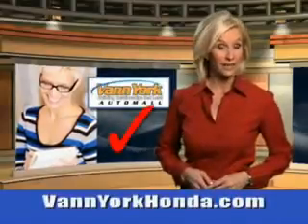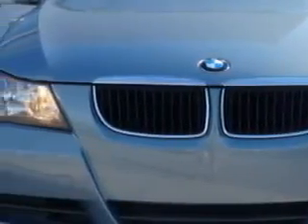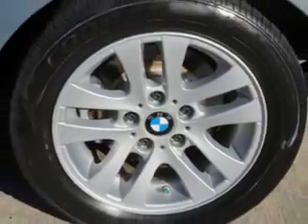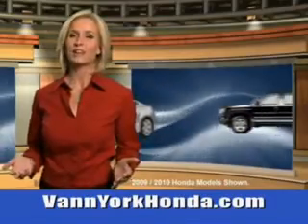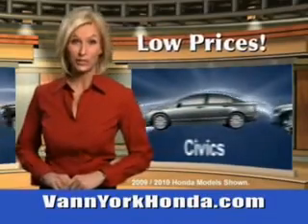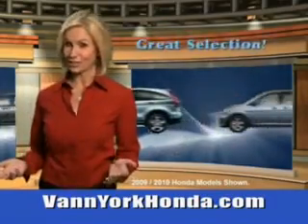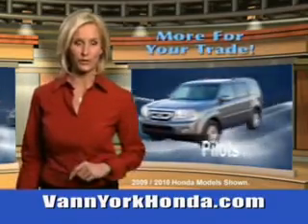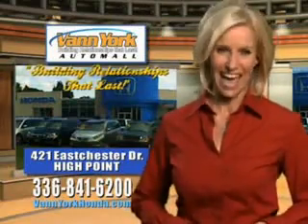Used 2007 BMW 3 Series Greensboro, Winston Salem High Point, Kernersville NC Vann York Auto Mall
MILES: 84,681
VIN:WBAVA37557NL12069

422 Eastchester Dr.
High Point, North Carolina 27262